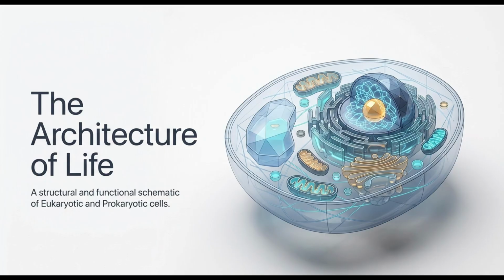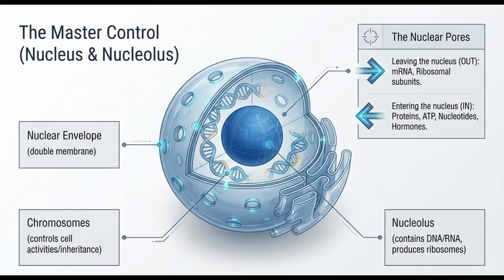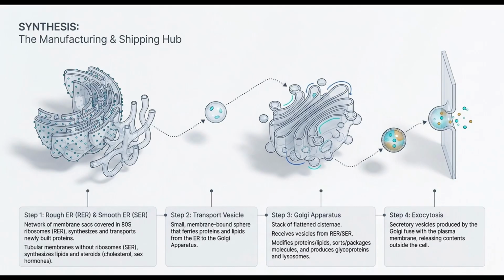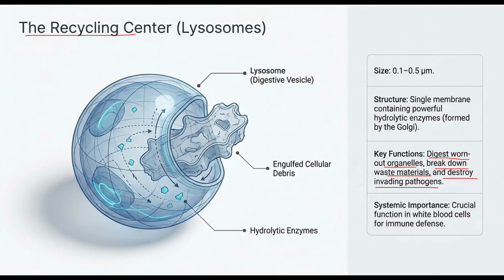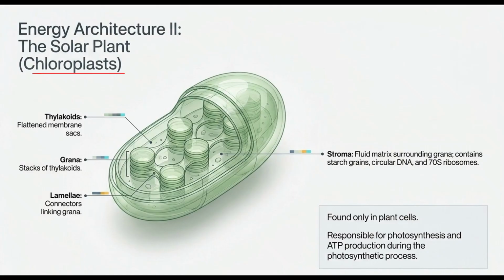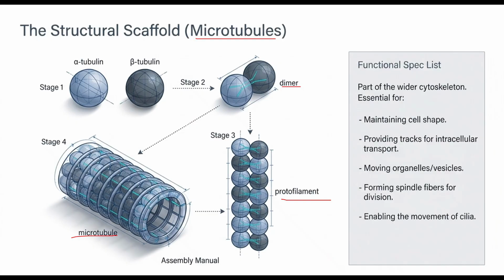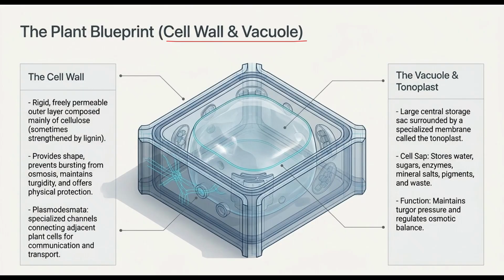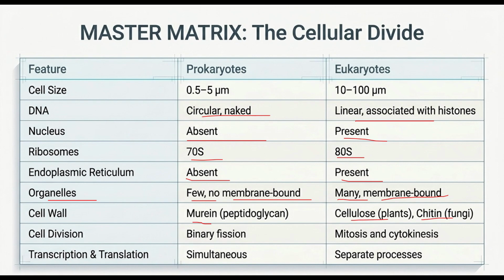Cell structure 2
Welcome to Cell Structure 2, where we take a deeper look into the fascinating world of cell organelles and their functions. In this lesson, we explore the structures that keep cells alive and functioning efficiently.

📚 Topics Covered:

Cell Surface Membrane
Nucleus and Nucleolus
Ribosomes
Rough and Smooth Endoplasmic Reticulum
Golgi Apparatus
Lysosomes
Mitochondria and ATP Production
Endosymbiotic Theory
Microtubules and Cytoskeleton
Centrosomes and Centrioles
Cilia and Microvilli
Chloroplasts
Cell Wall and Plasmodesmata
Vacuole and Tonoplast
Comparison of Prokaryotic and Eukaryotic Cells

🎯 Learning Outcomes:
✔ Understand the structure and function of major cell organelles.
✔ Differentiate between plant and animal cell components.
✔ Explain how organelles work together to maintain life.
✔ Compare prokaryotic and eukaryotic cells.
✔ Build a strong foundation in cell biology for exams and further studies.

This video is ideal for high school biology students, A-Level learners, undergraduate biology students, and anyone interested in understanding the building blocks of life.